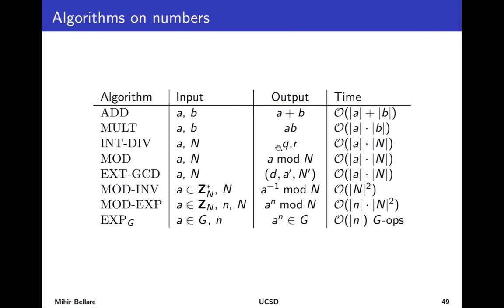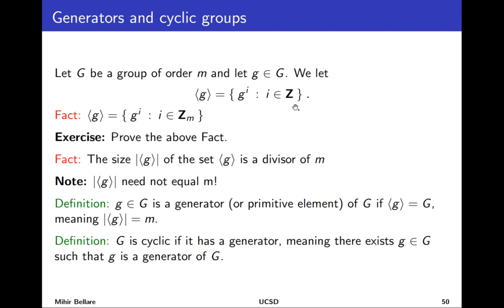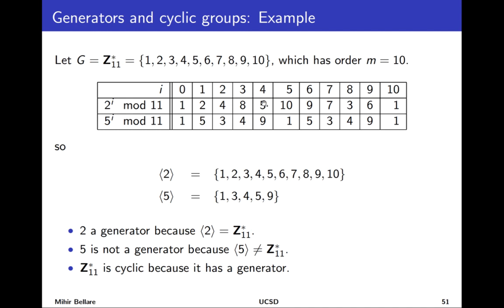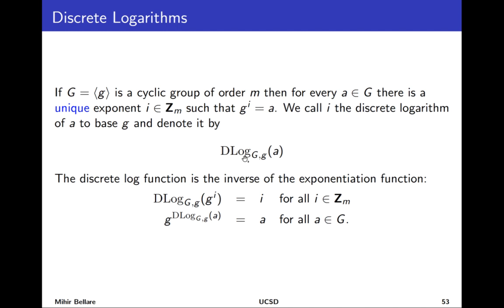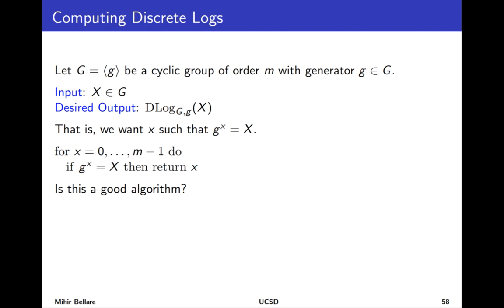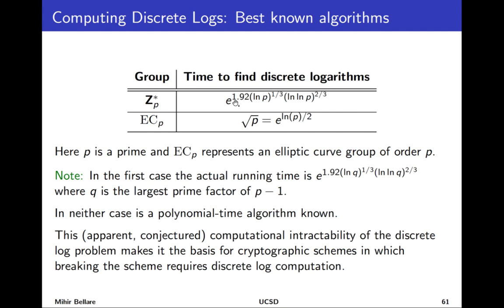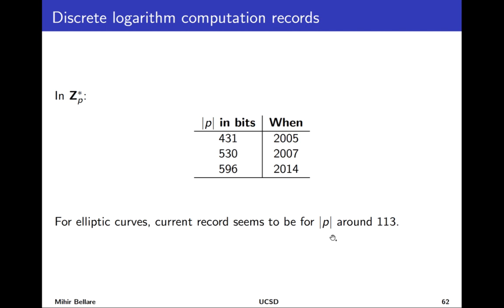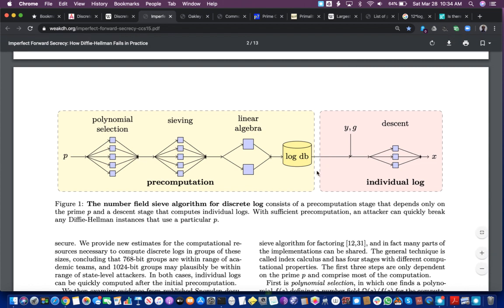16 Mihir ComputationalNumberTheory generators cyclic gp dlog